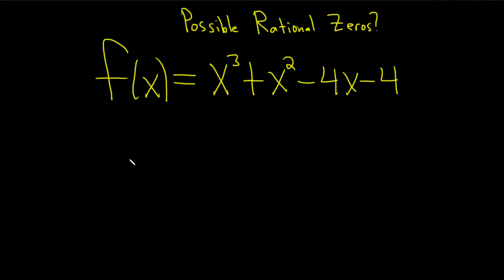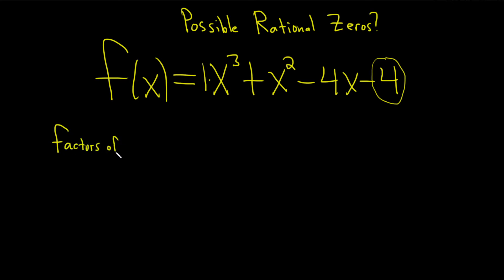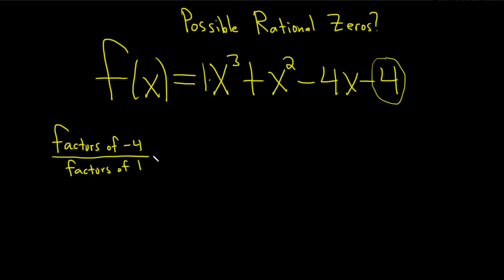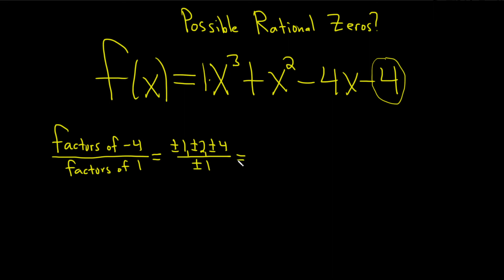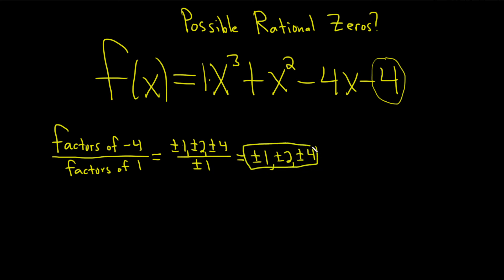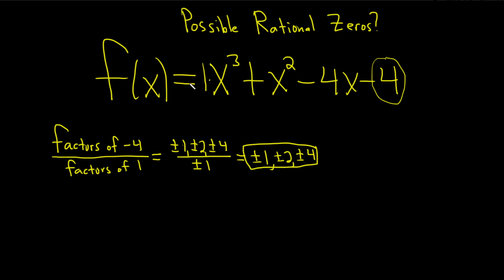Find the Possible Rational Zeros of a Polynomial of Degree 3